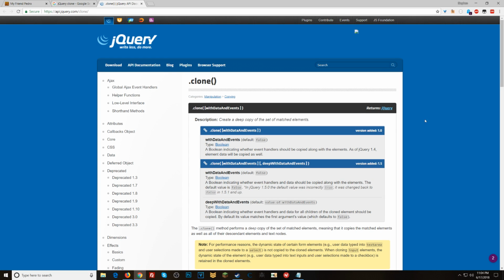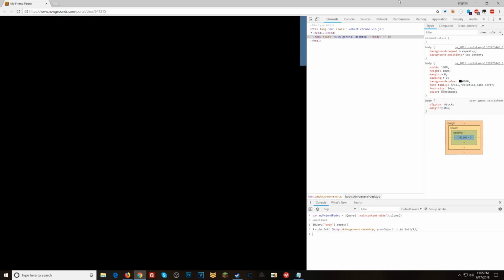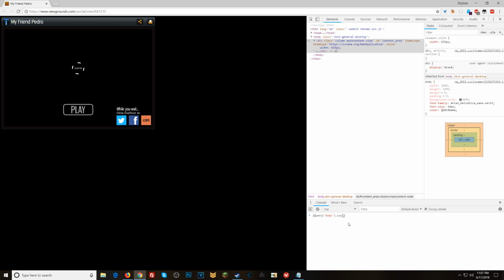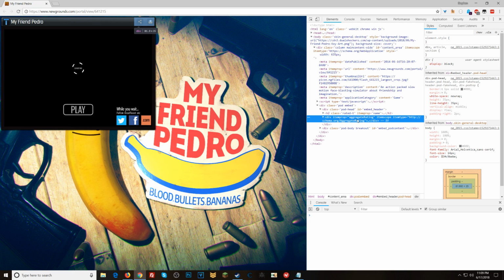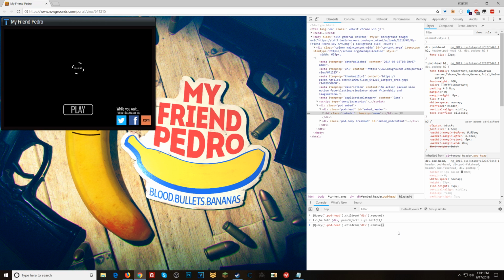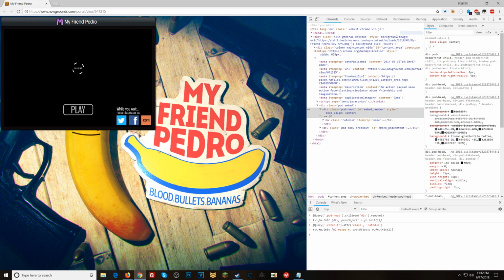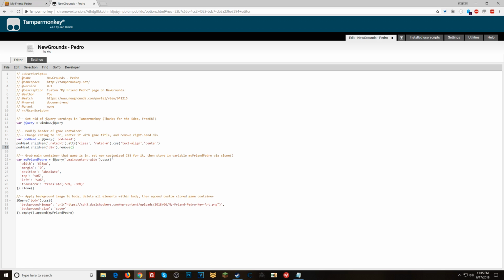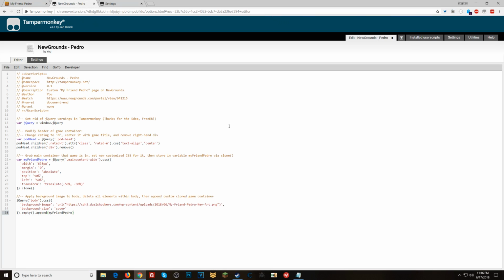How to Hack the 'My Friend Pedro' Page on NewGrounds.com (jQuery, Tampermonkey, and Chrome DevTools)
Welcome to another web hacking video where I demonstrate tips and techniques I use to hack a page somewhere on the web! For this episode, I hacked the NewGrounds.com web page for the original 2014 flash game, My Friend Pedro (MFP).